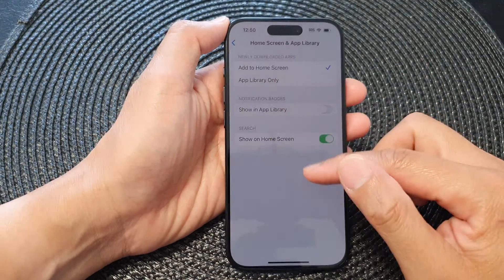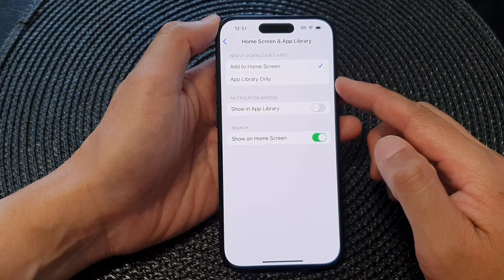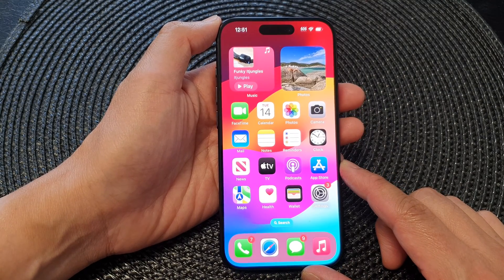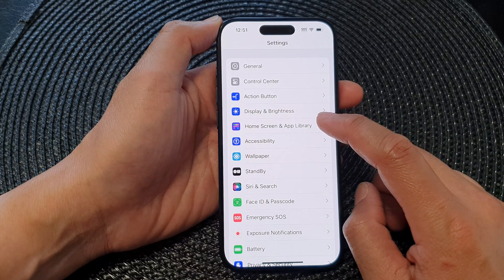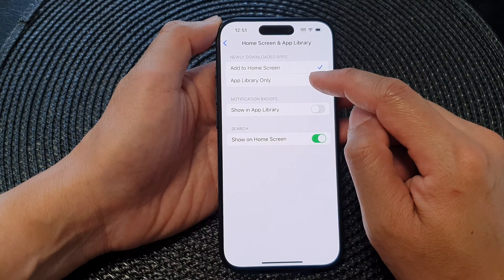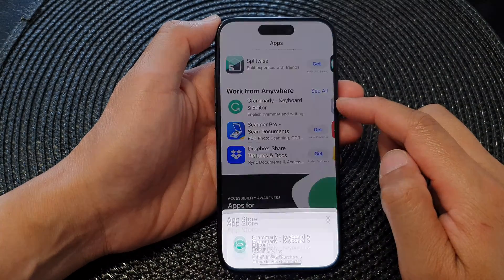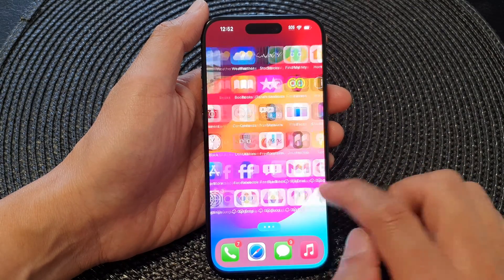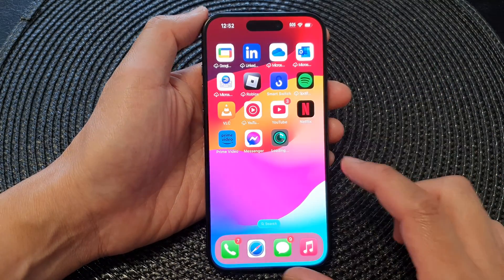iPhone 15/15 Pro Max: How to Set Newly Downloaded Apps To Add to Home Screen or App Library Only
Learn how you can set newly downloaded apps to add to the home screen or app library only on the iPhone 15 / 15 pro / 15 plus.